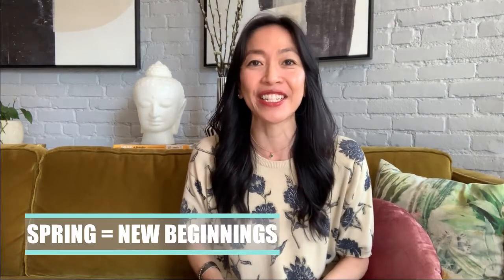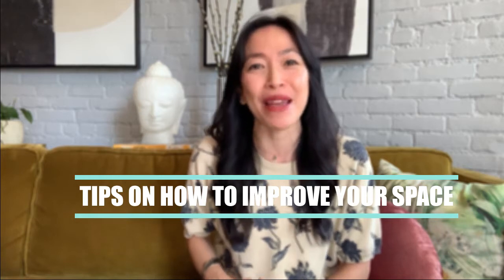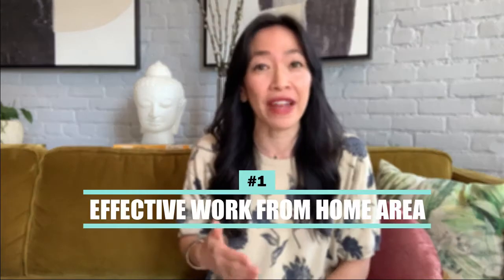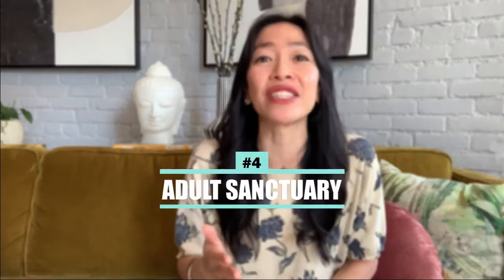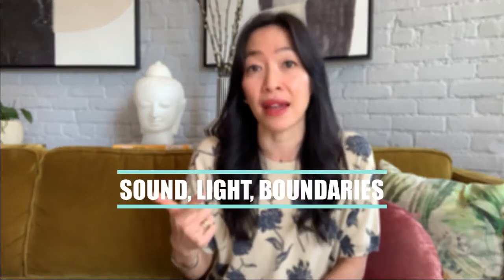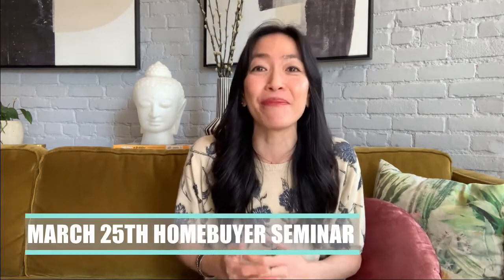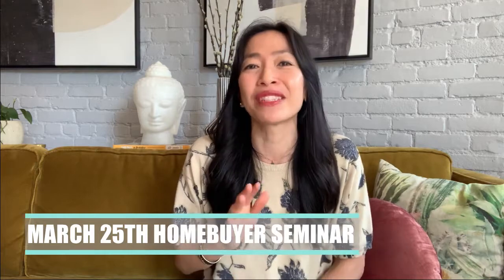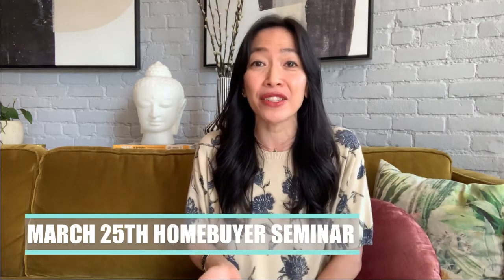Find a Home That Matches Your Needs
This new world has created new needs in our home that we either didn’t need before or didn’t realize that we needed before.

Homeschooling, WFHing, zooming, and chefing may become permanent activities at home and we need to adapt our homes to it.

In today’s Feng Shui Friday video, I share some tips on how to adapt your current space for your needs TODAY.

If we haven’t yet before, 👋 I’m Susan, a New Yorker-cum-Parisian who just happens to be a Certified Feng Shui Consultant. Through my videos and other social media channels, I share Feng Shui tips as well as how I live my best Feng Shui life in Paris. I'll sprinkle in humor and share the challenges of being an American Feng Shui consultant in France, offering a truly unique perspective!